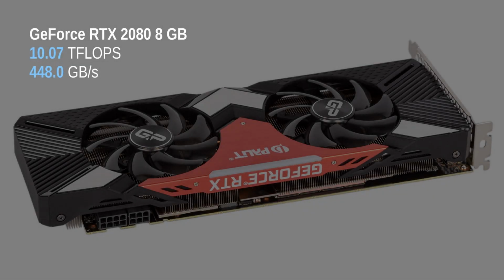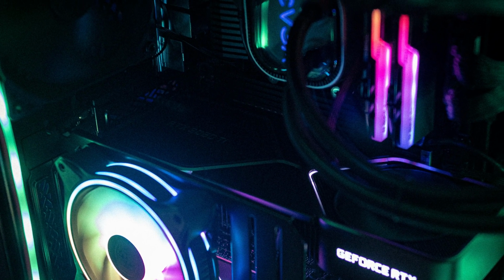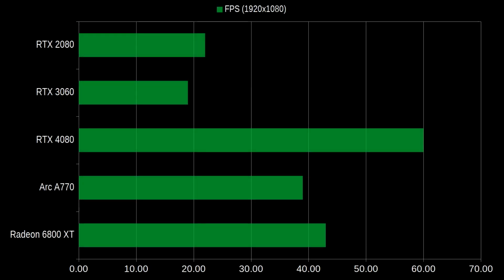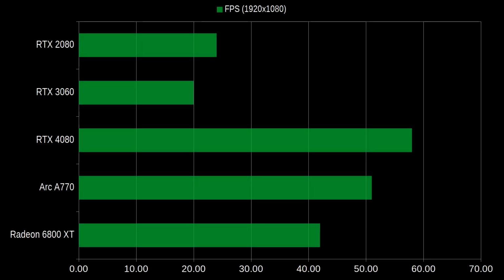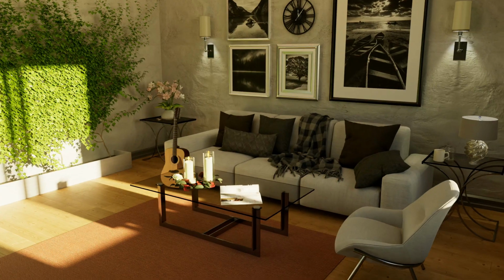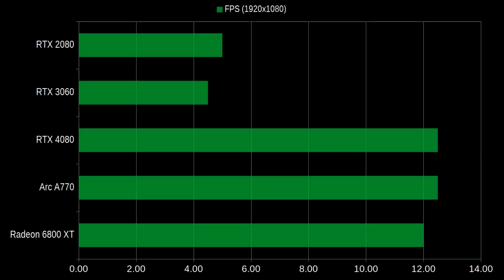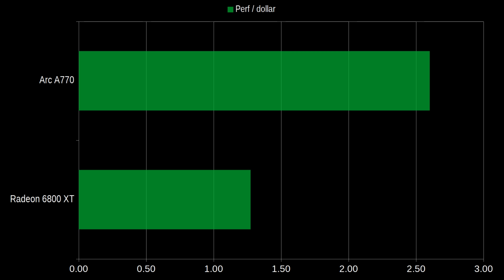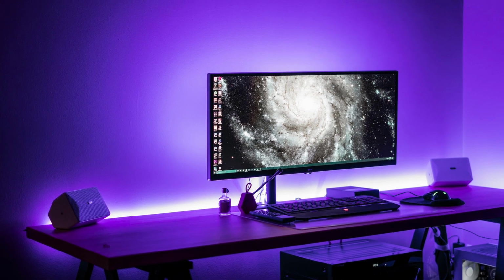How to choose right GPU for Light Tracer Render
Hello, everyone! As we all desire faster rendering without emptying our wallets, we'll be taking a close look at the vast array of graphics cards available in the market. In this video, we'll conduct a comparison of various GPUs to help you pinpoint the ideal hardware for Light Tracer Render. Ready to get started? Let's dive in!
We have reviewed some popular cards from different vendors: NVIDIA RTX 2080, NVIDIA RTX 3060, NVIDIA RTX 4080, AMD Radeon 6800 XT, Intel Arc A770.

Use Light Tracer Render to do your first steps in 3D rendering

This video uses images from NVIDIA presentations.

For product renders, we have used the following 3D models:
- Mustang model by Wire Wheels Club
- Earring model by Roland Schneider
- Whiskey glass model by Roland Schneider
- Interior scene by Allay Design